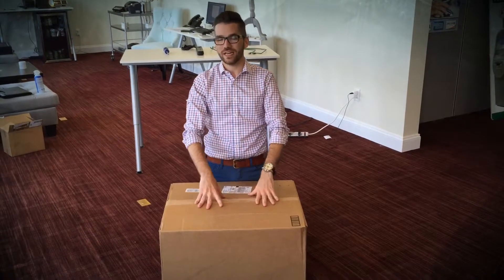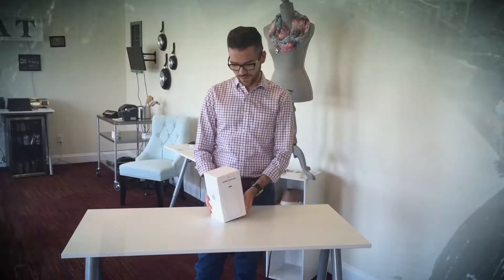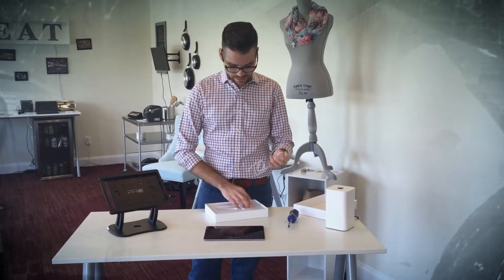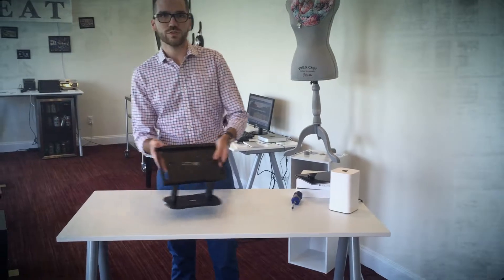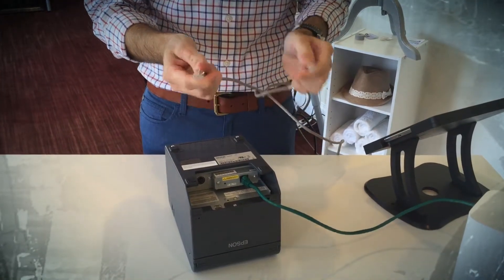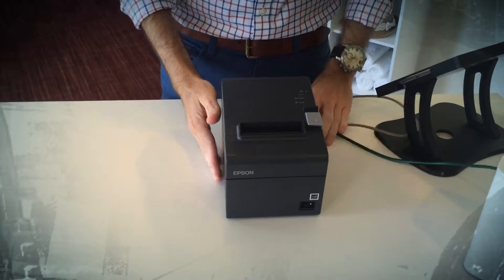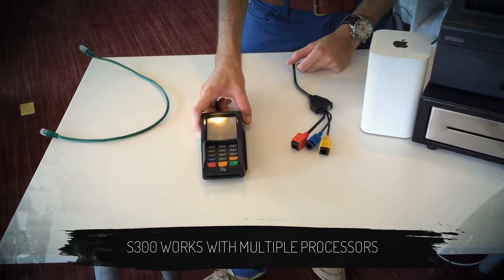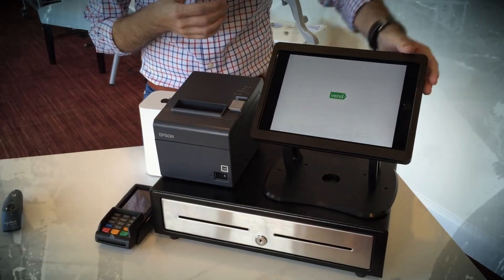Vend out of box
Walk through on MPI out of box solution for VEND Point of Sale